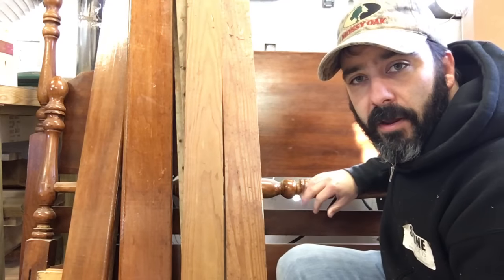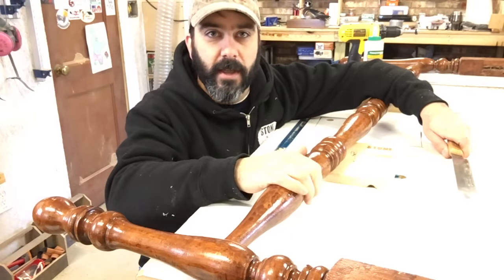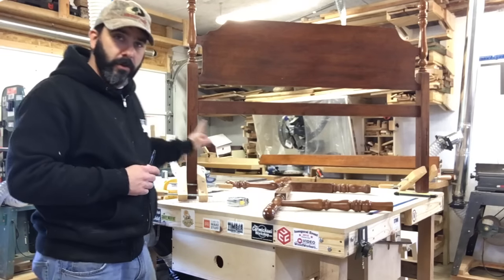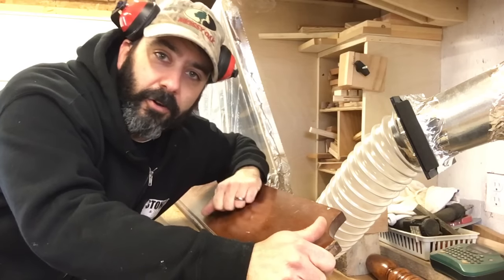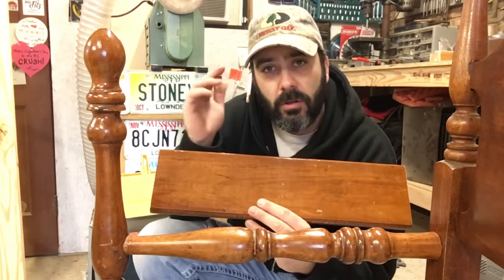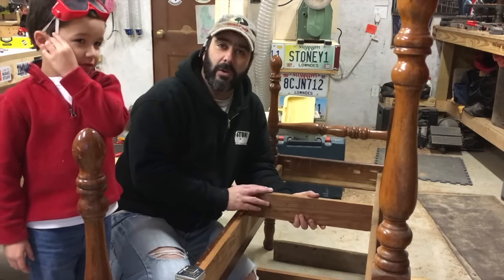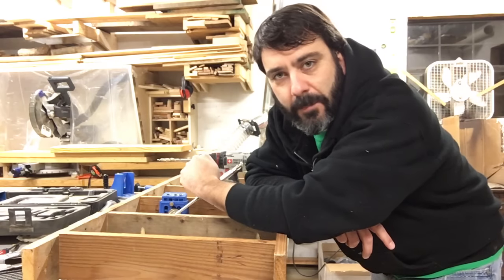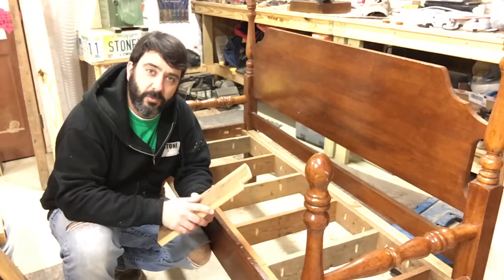Build a Bench from an Old Bed Frame - Wood version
Use an old bed frame to make a beautiful timeless piece of furniture. All the pieces were used in making this bench including the head board, foot board, side rails and mattress slats. Cypress boards were used for the seat and finished with a wipe on satin poly.

Tools used in this video:
Porter Cable drill and impact

Kreg Jig

Titebond III Glue

Rockler Glue Applicator Kit

Bessey 8" hand screw clamp

4" blast gate

Stanley 6" torpedo level

Stanley 12" combination square

3M Respirator

3M Respirator Filters

Skil Random Orbital Sander

Stanley small plane

Stanley Block Plane